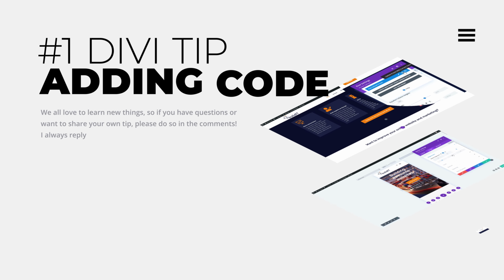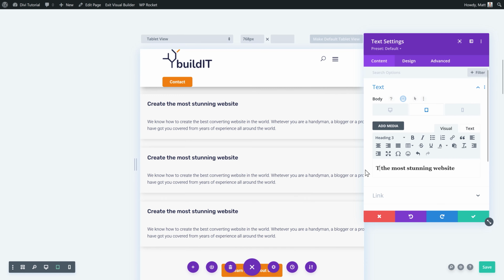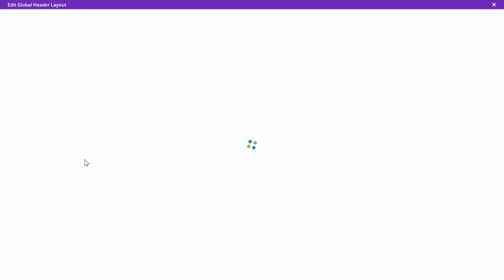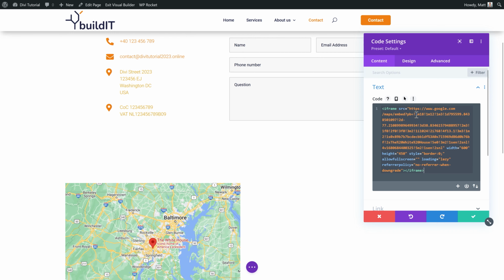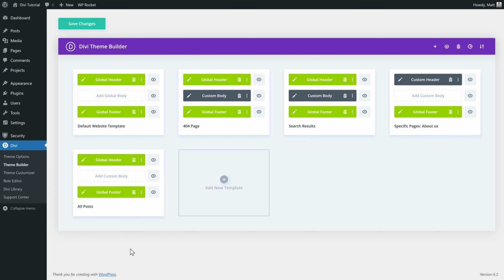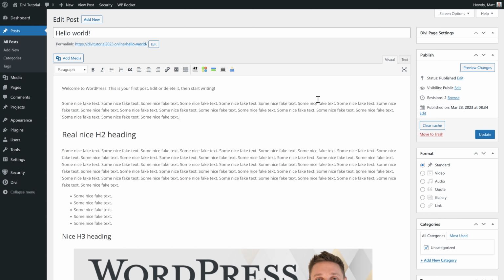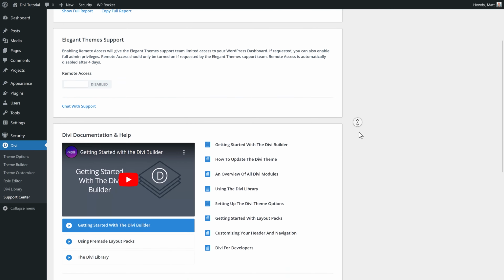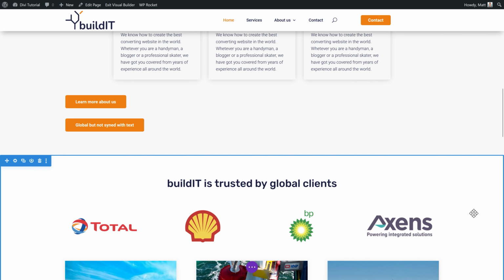Top 26 Divi Hidden Features | Divi Tips and Tricks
In this video I'm gonna show you 26 top Divi Features that or not so well known. These tips will speed up your workflow and building website skills. I hope you enjoy! 👇🏻👇🏻👇🏻 Start here 👇🏻👇🏻👇🏻

⏱️Timestamps⏱️
0:00 Intro
0:18 Adding Code
1:03 Using Presets
1:58 Responsiveness

4:49 Wireframe
5:23 Mega Menu
6:41 HTML in text
7:59 Header Layout

9:06 Align modules vertically
10:10 Admin Labels
11:04 Default Fonts
11:50 Google Maps

13:37 Global Colors
15:10 Divi Language
16:22 Posts Layout
18:28 Style Headers

19:40 Disable Divi
20:42 Disable Gutenberg
21:21 Waste Money
22:27 404 page

23:09 Search Results
23:41 Custom CSS
25:11 Debug Divi
25:58 Speed it up!

26:30 Use Keyboard
27:28 Divi Library
28:42 Global Items

📖Transscript📖
In this video I'm gonna teach you how to work with Divi in a more efficient, better, and smarter way. So watch this video till the end because all these tips are gonna help you out big time. Let's dive in, right now!

So a lot of people use plugins to enter code to your Divi website. It's totally not necessary. Just go over here to Divi and you go to Theme Options in here. And then you go to the tab called 'Integration'. In here you can just add in a code to the head of your blog or to the body. What it says in Divi: is to add the code to the body because it's good for tracking codes such as Google Analytics. That's not true! In Google Analytics it literally says:  "Immediately after the head element so we're gonna copy this code, we're gonna paste it in over here. Here we go. Make sure this one is enabled and just press save changes. No need for another plugin. If you for example create a new row and you go to 'Settings', you might notice in 'Design' and 'Sizing' that the max width of the row is standard 1080px. This might be a bit too small for your websites. Nut if you want to change your row settings every single time, it's gonna take a lot of time. What you do is you change this for example to 1280px, and we go over here to 'Presets'. We're going to change the default preset over here with this button; 'Update preset with current style'. If you do this, you get a warning. Because this will affect all rows using the row default preset across your entire website. If you now press on yes, all the rows in your website will become a bigger size, but also every new row you're creating will have these styles. Really powerful feature make sure to use it when you start building your website.

We all know mobile devices are very important. But do you know how important? Check on your Analytics and you can see that on this website, 75% of all visitors is coming through their mobile device. How to optimize for mobile? Its really easy. If you now go to this menu item over here click on it. And here you can switch between different devices. Let's go to the phone view. And now for example you see that these buttons are not completely lined out the right way. So how do you change this only for mobile? You go to your settings, you go to 'Design' 'Alignment' 'Button alignment' is to the right side, but if you only want to change it on mobile devices, click on this icon over there. And then for phone we go to 'center' this one. And you might also check the tablet to see how it works. And then you see its also centered at the right side, not that nice. Click on the center button. Let's change the second button, go to 'Design' go to 'Alignment'. Hover over your button, then go to your mobile phone, and place it on the center again. Also with tablet, go in there and also align it to the center. Well done. For example this text is a little bit too big on mobile devices. So we click on the module settings, we go to 'Design'. I just press the brush icon over there. Text size: I can also change it for mobile like this! And put it on 20px. Whoa, put it on 24px. Way better and it works with every module within Divi. This button looks very nice on desktop but on mobile phones I don't want it to be over there. How do we do that? Well.